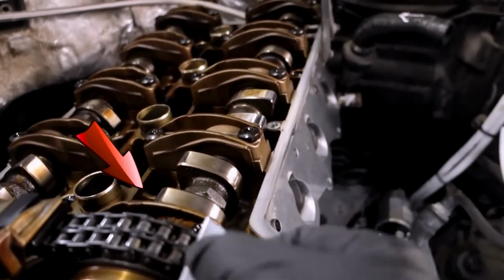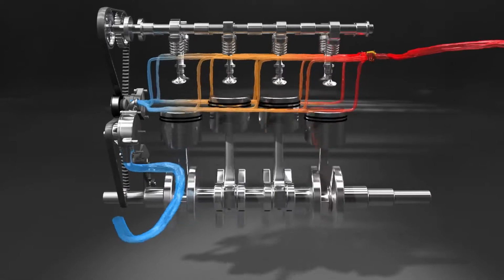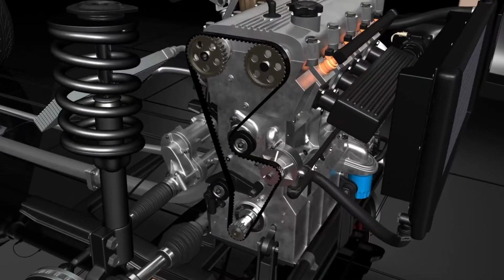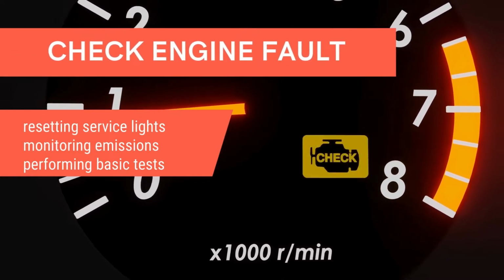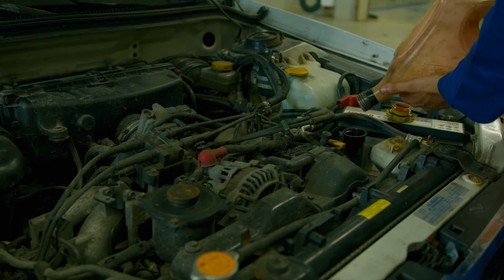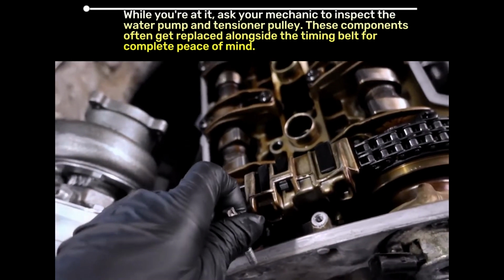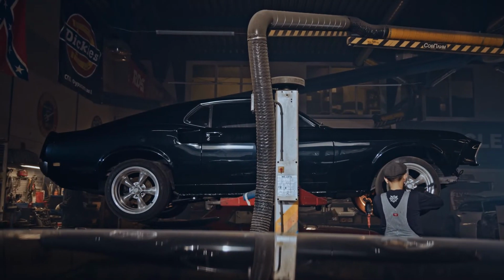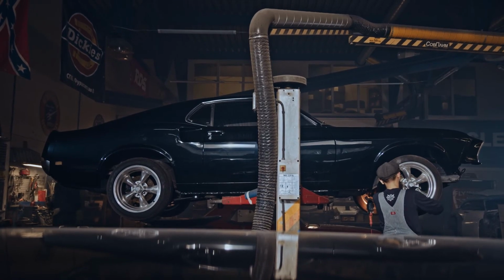Symptoms of a Bad Timing Belt | Signs Your Timing Belt Needs to be Replaced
Car running rough? Engine making weird noises? Your timing belt could be on its way out!

This video explains the key signs of a failing timing belt, so you can spot trouble before it breaks and causes MAJOR engine damage. Learn how to save money on repairs and keep your car running smoothly.

In this video, you'll discover:

The critical role of the timing belt
5 Warning signs to watch out for (including unusual noises, performance issues, and check engine light)
What to do if you suspect a bad timing belt
How to prevent costly breakdowns with regular maintenance

Don't wait until it's too late! Watch this video now and learn how to identify a bad timing belt before it breaks.

**Don'tout! **

Search terms and questions you might be thinking of related to Symptoms of a Bad Timing Belt :

symptoms of a broken timing belt
symptoms of a bad timing belt or timing chain
bad timing belt symptoms
timing belt replacement cost
signs of a failing timing belt
car engine noise timing belt
signs of a worn timing belt